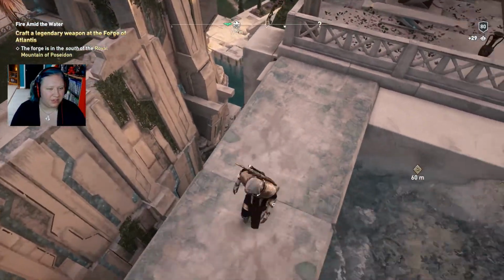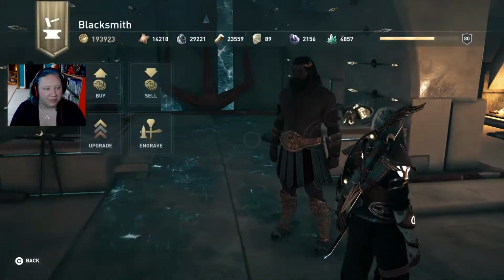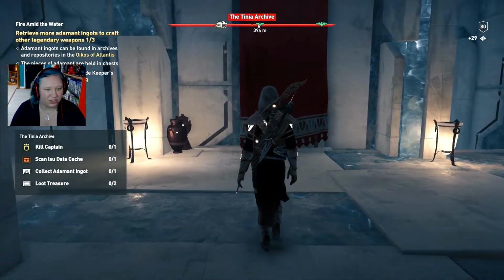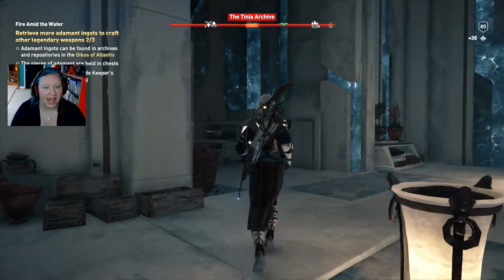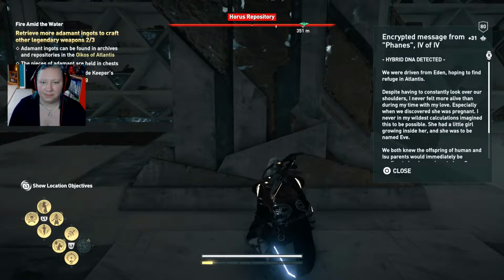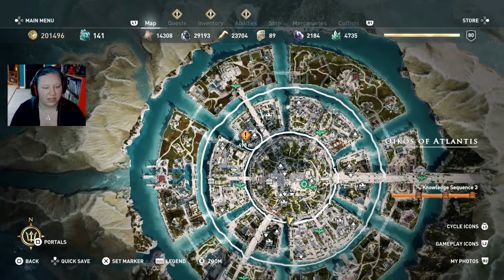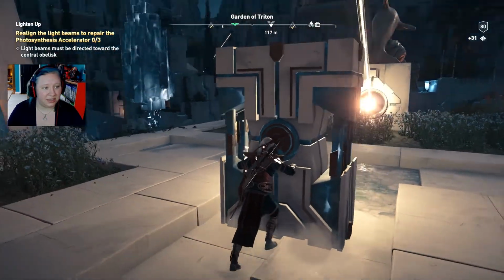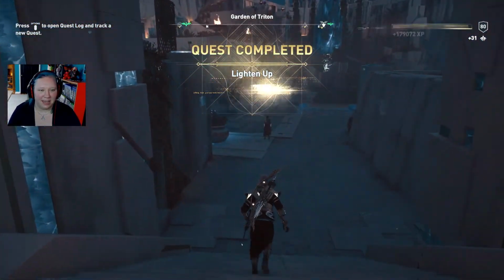I AM JEDI KNIGHT! - Fate of Atlantis DLC! (EP3, Part 4) Assassin's Creed Odyssey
The Atlantean Forge awaits... the Force is strong with this place.
Our shenanigan-ish efforts in Atlantis continue!

For consideration of other viewers, please keep the comments spoiler-free, regardless of the topic. All comments containing ANY blatant spoilers will be removed.